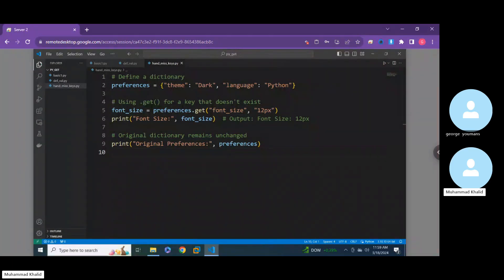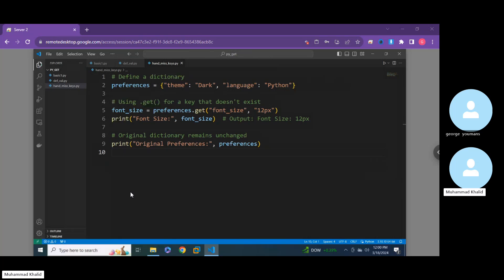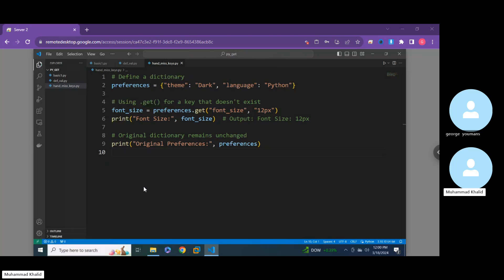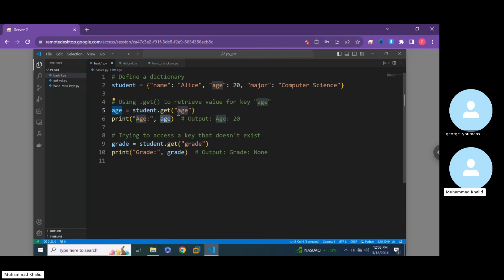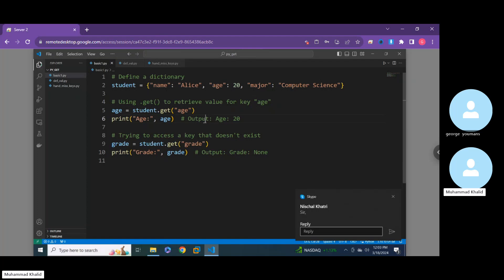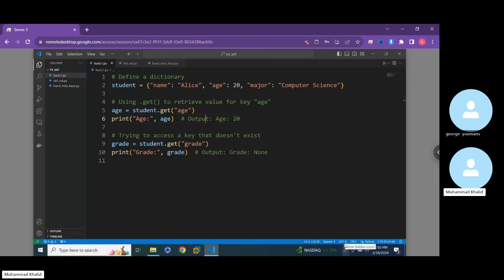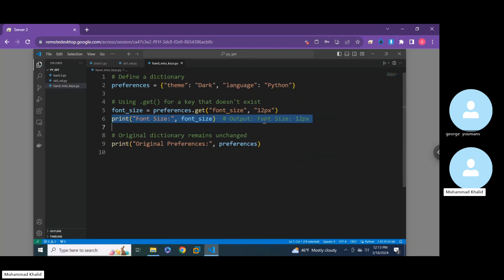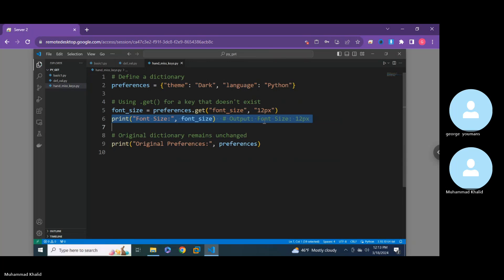Mastering Python Dictionaries: Exploring the .get() Method | Free Code Camp Advanced Tutorial Part 1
Unlock the full potential of Python dictionaries with this advanced tutorial from Free Code Camp. Delve into the intricacies of the .get() method, a powerful tool in manipulating Python dictionaries. Master its usage and expand your understanding of efficient data retrieval and manipulation with Python dictionaries.

Dive deep into the realm of Python dictionaries with this comprehensive tutorial offered by Free Code Camp. In this enriching course, you'll uncover the nuances of the .get() method, an indispensable tool for efficient data retrieval and manipulation within Python dictionaries. Whether you're a novice or an experienced programmer, this tutorial provides invaluable insights into harnessing the full potential of dictionaries in Python. Through engaging code examples and hands-on exercises, you'll learn to leverage the .get() method to its fullest, enhancing your proficiency in Python programming. Here's what you can expect from this tutorial:

- Gain a thorough understanding of Python dictionaries and their pivotal role in storing and organizing data.
- Explore the versatility of the .get() method in accessing dictionary values, with practical examples illustrating its usage.
- Enhance your coding skills as you follow along with step-by-step instructions, designed to cater to learners of all levels.
- Access additional resources, including video tutorials and supplementary materials, to further reinforce your comprehension.
- Begin your journey towards mastering Python dictionaries today by following the link to the Free Code Camp channel.

Don't miss out on mastering Python dictionaries! Dive into our latest tutorial on exploring the .get() method with Free Code Camp. Explore related videos and playlists on our channel to deepen your Python expertise today!